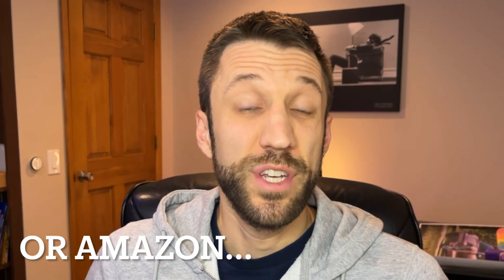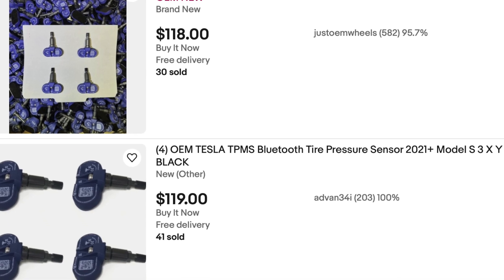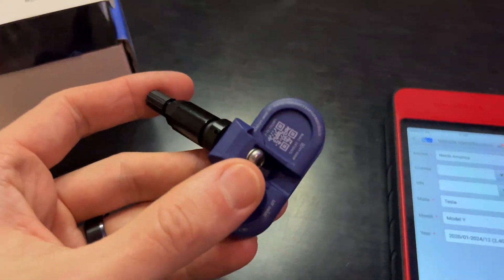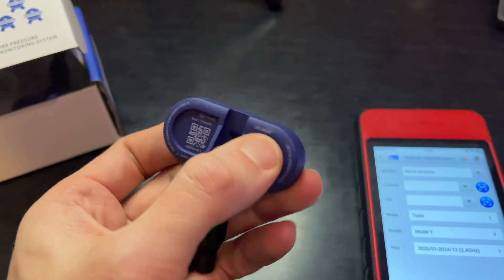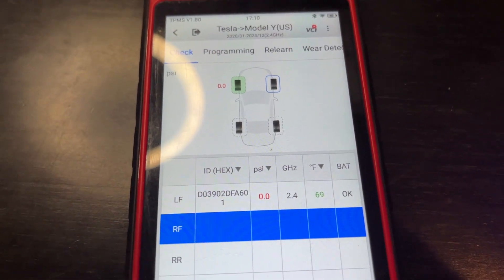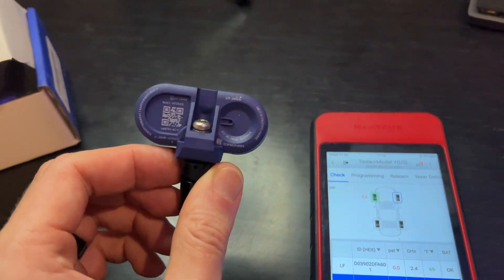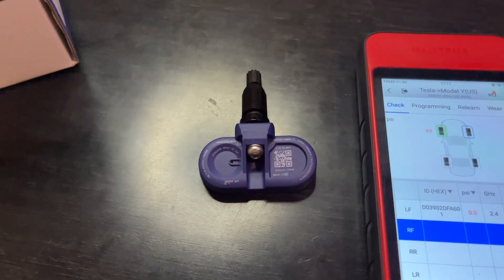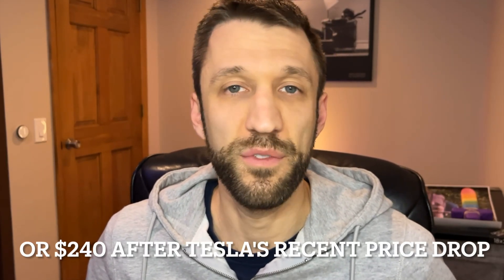Tesla DROPPED Their TPMS Price - Are Aftermarket BT TPMS Sensors Worth It? Scanning CHEAP Sensors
Tesla TPMS Sensors have long been overpriced, but they finally adjusted them to be reasonable again.